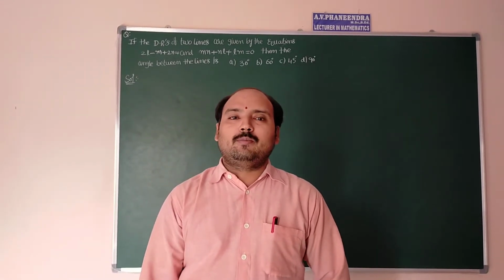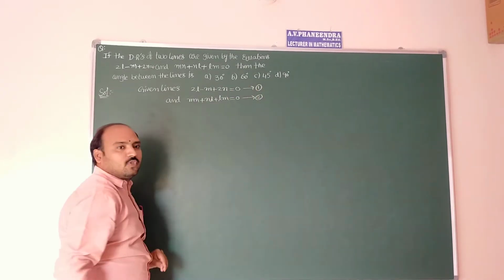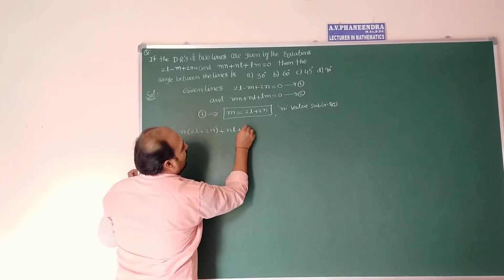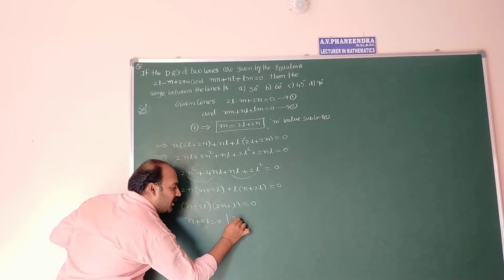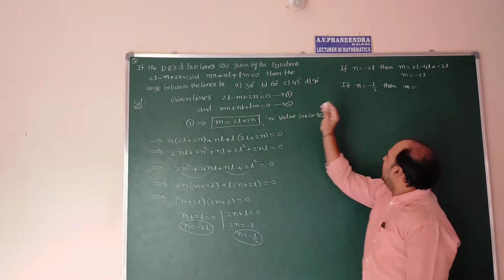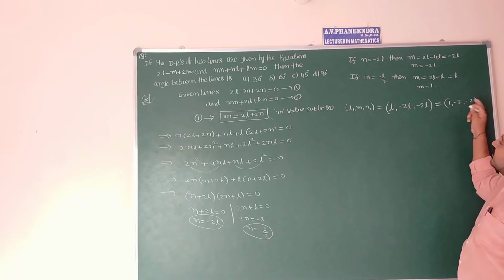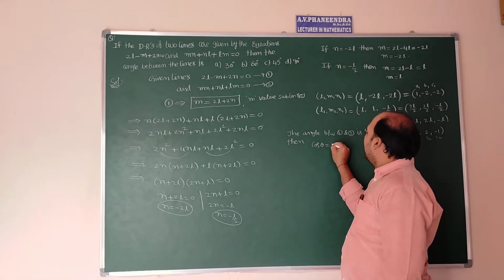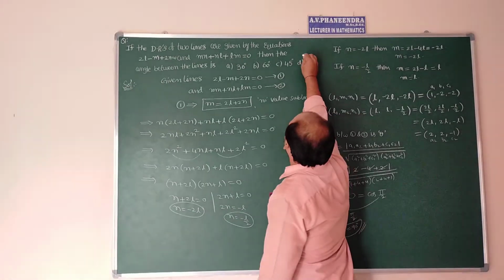JEE MATHS#DCS andDRS 3D GEOMETRY#EAMCET#NDA#SSC#ANGLE BETWEEN THE LINES#VIDEO LECTURE#PHANEENDRA#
DC'S DRS#THREE DIMENSION GEOMETRY#3D GEOMETRY#JEE#EAMCET#NDA#NAVY#SSC#VIDEO LECTURE BY PHANEENDRA#